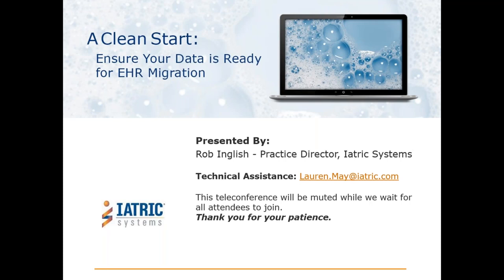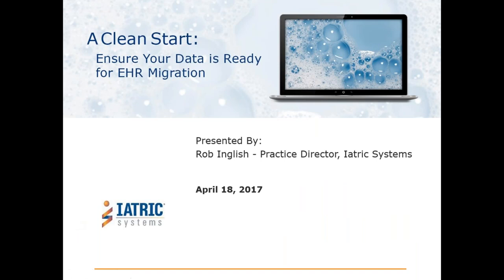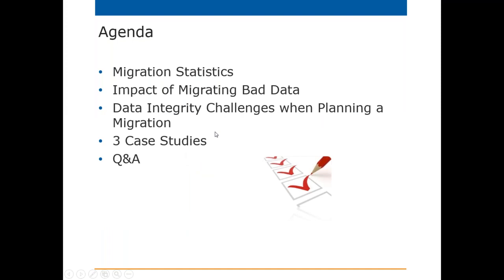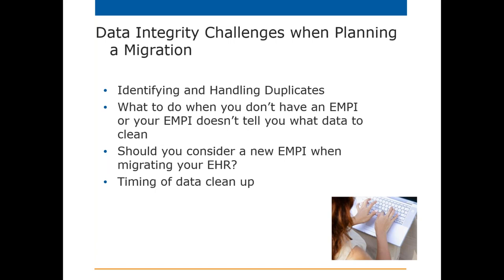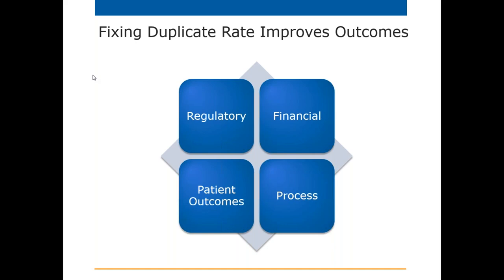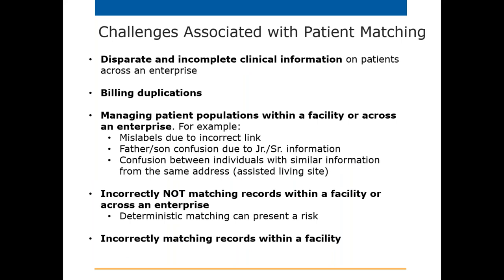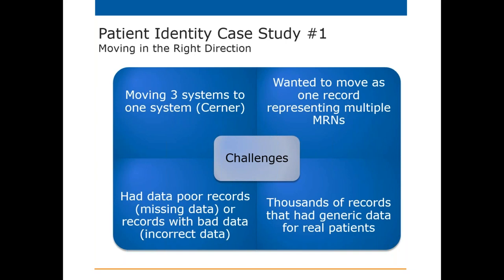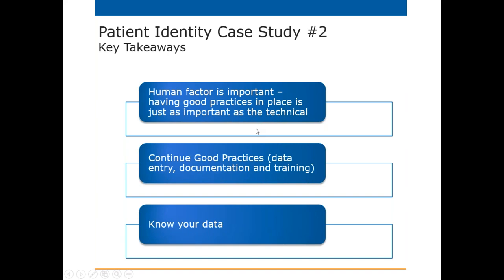A Clean Start: Ensure Your Data is Ready for EHR Migration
This webinar shows how to overcome challenges with cleaning EMPI data when migrating to a new EHR, and shares lessons learned from organizations that have gone through the process.